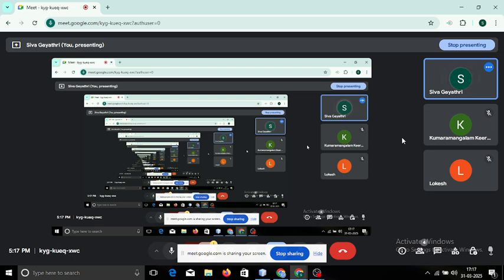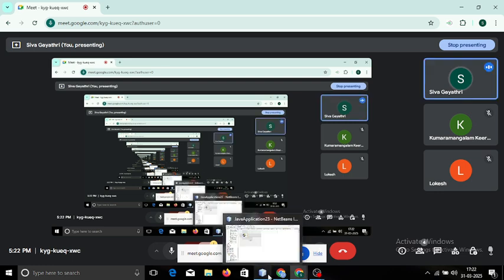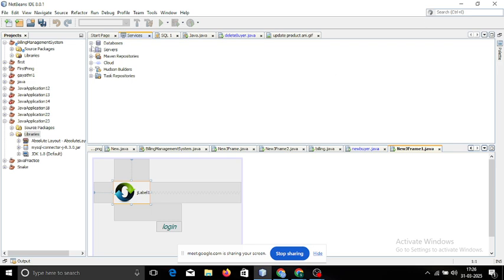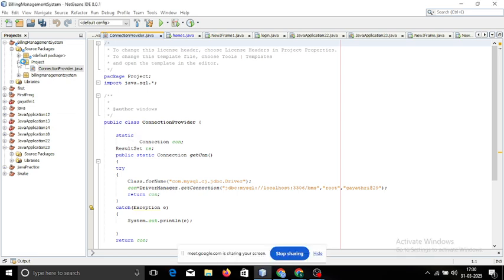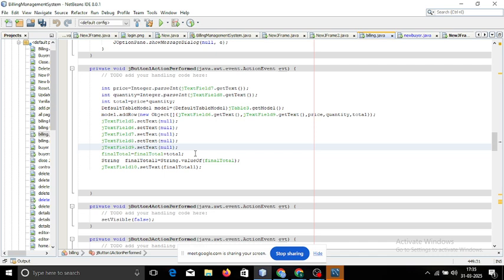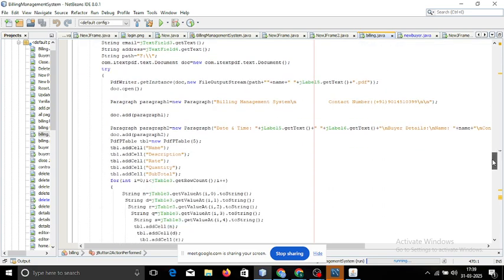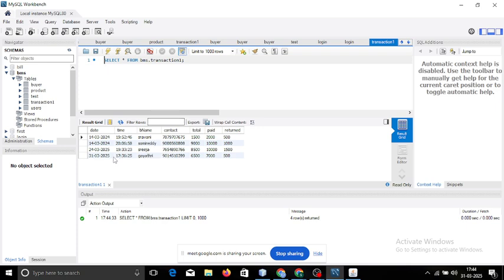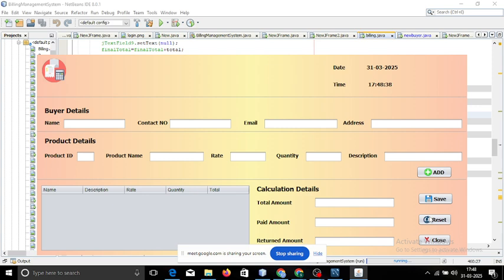Full Stack 6th Task 5 Feb 2025 Batch